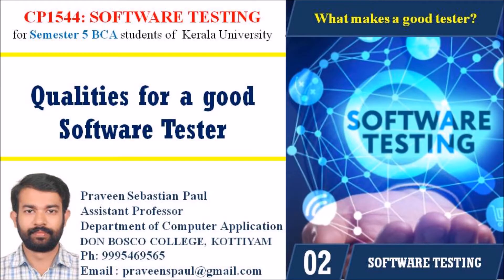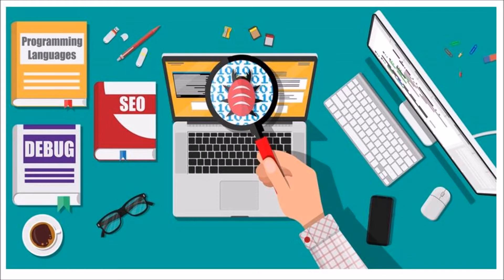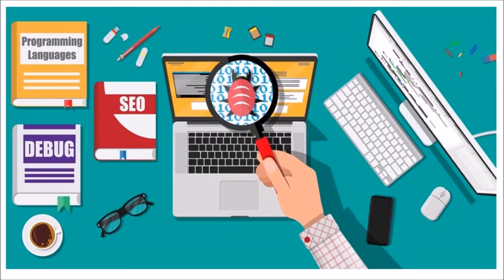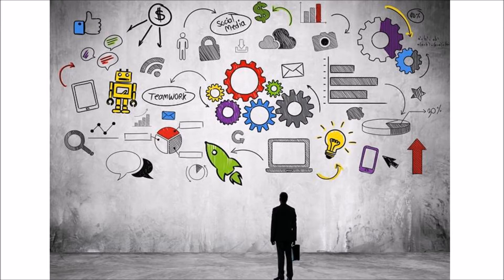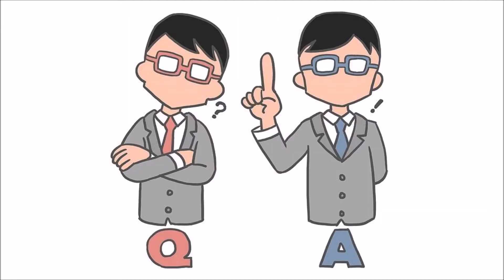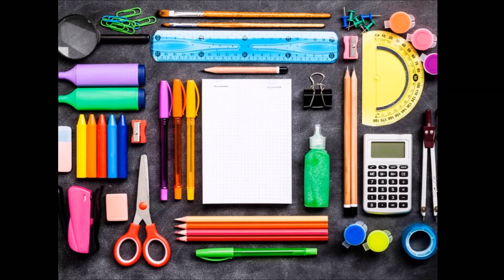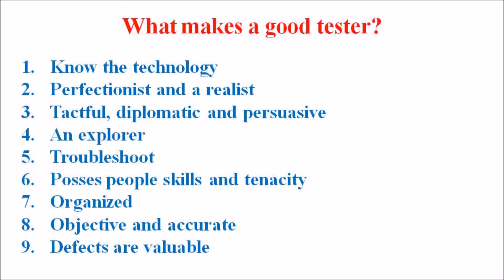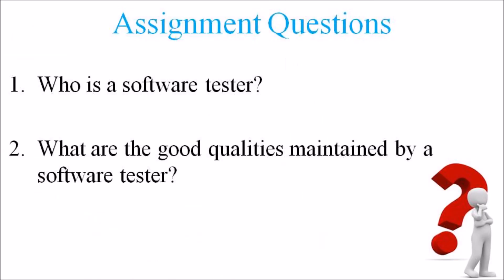Software Testing – Session 2 – QUALITIES FOR A GOOD SOFTWARE TESTER - BCA Sem 5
Apart from exposing faults (“bugs”) in a software product confirming that the program meets the program specification, as a test engineer you need to create test cases, procedures, scripts and generate data. You execute test procedures and scripts, analyze standards and evaluate results of system/integration/regression testing. You also...
•  Speed up development process by identifying bugs at an early stage (e.g. specifications stage)
•  Reduce the organization's risk of legal liability
•  Maximize the value of the software
•  Assure successful launch of the product, save money, time and reputation of the company by discovering bugs and design flaws at an early stage before failures occur in production, or in the field